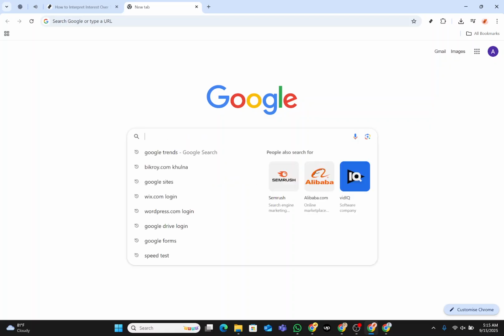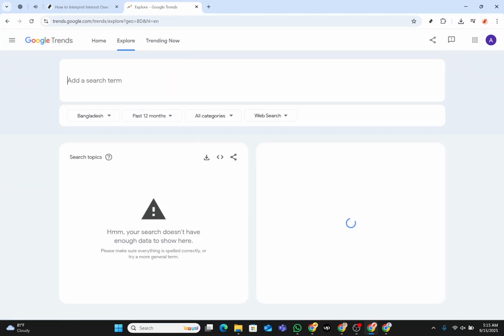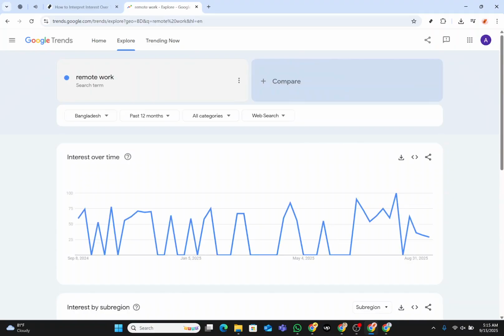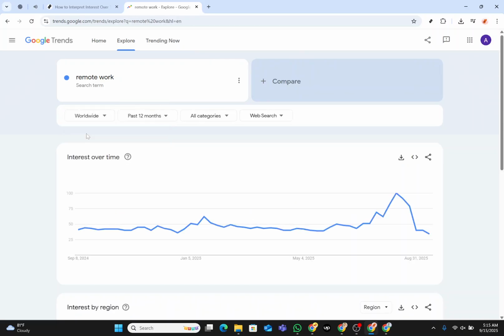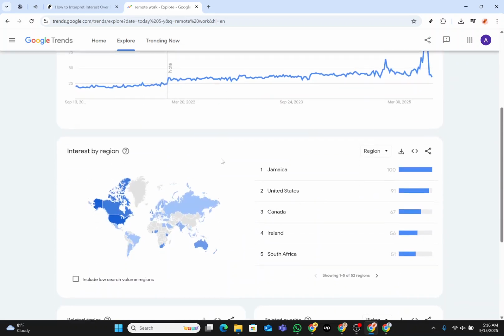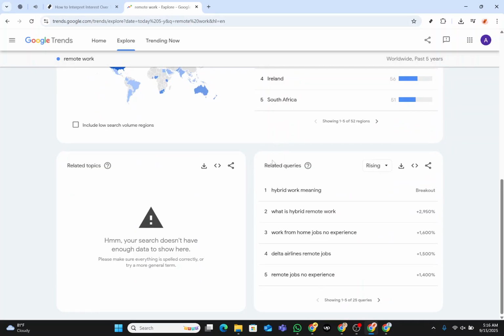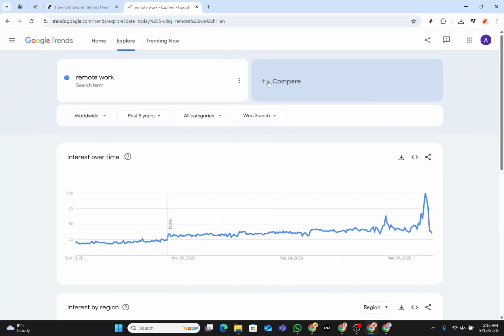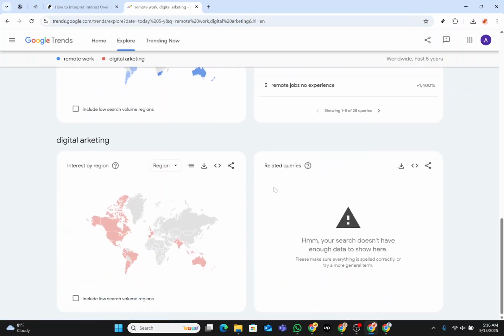How to Interpret Interest Over Time in Google Trends Fast and Easy!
In today's video, I'm going to teach you how to interpret Interest Over Time in Google Trends fast and easy. Whether you’re a marketer, researcher, or simply curious about search patterns, Google Trends can be an invaluable tool. Let’s dive into how you can quickly get insights from the Interest Over Time metric.

First, let's navigate to Google Trends. Simply launch your preferred web browser and search for "Google Trends." It should be the first link you see. Once you're there, give it a click. Now, you’re on the Google Trends homepage, where you can explore a wealth of search data.

Next, you’ll want to click on the "Explore" button. This will take you to a section where you can dive deeper into specific topics. Now, it's time to enter a keyword. Think about the topic, product, or niche you're interested in. For example, you could type in "remote work," "fitness apps," "coffee machines," or "digital marketing." Choose something relevant to your interest or industry. Type your chosen keyword into the search bar and press enter.

At this stage, you’ll see the trend graph populated with data. The graph is a visual representation of interest over time for your chosen keyword. However, to fine-tune the results, you can set location and language filters. Choose a target country or region to make the data more relevant to your audience or market. It's also a good idea to differentiate between "Search term" and "Topic" options, as each might provide different insights. Make sure your keyword aligns with the language of your audience for the best results.

After setting these filters, adjust the time range. You can opt for the past 12 months to understand recent search interest or expand to the past 5 years to identify long-term patterns. The choice of time frame can significantly affect the conclusions you draw, so be thoughtful here.

With the Interest Over Time graph in front of you, begin your analysis. Observe the line chart for spikes and dips. Spikes usually represent periods of high interest, whereas dips indicate lower interest. Look for broader trends too — is interest rising, declining, or perhaps seasonal? This analysis will help you understand user behavior and forecast future trends.

Remember to explore Related Topics and Related Queries, often located below the main graph. These sections can uncover other popular searches connected to your original keyword. They're perfect for generating content ideas, improving SEO strategies, or discovering potential marketing angles.

For those interested in comparative analysis, Google Trends offers the option to track multiple keywords at once. Click on “+ Compare” to add more keywords. This feature allows you to see how different topics or products fare against one another in terms of interest over time.

Lastly, don't forget to scroll down and examine the summarized results to gather all the insights you've discovered. And there you have it. You’re now equipped to interpret Interest Over Time in Google Trends efficiently and effectively.